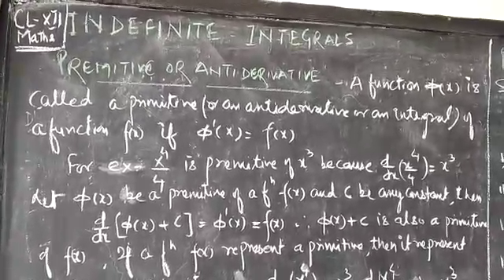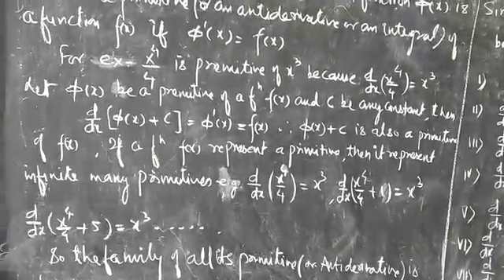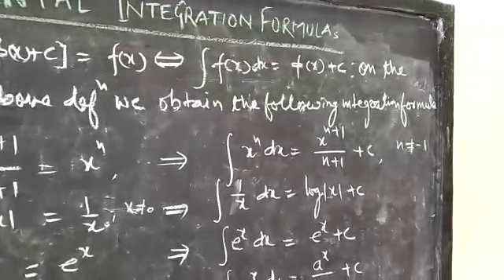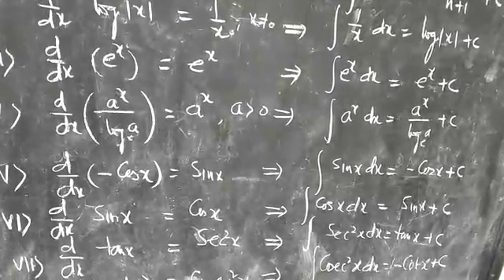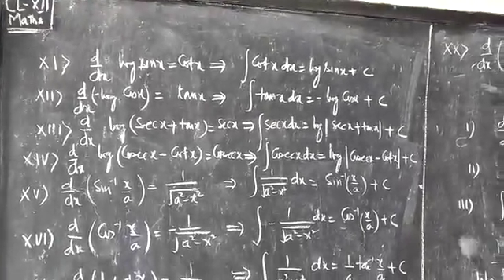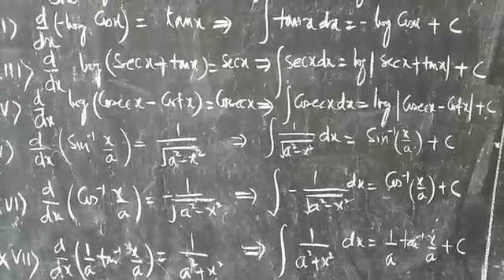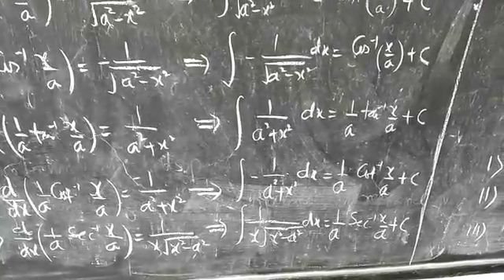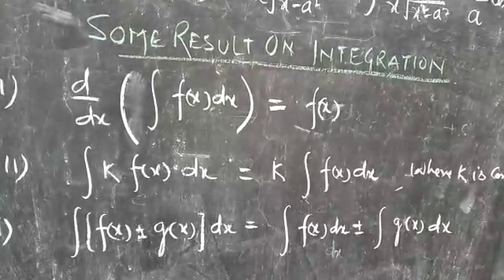Class 12 Maths